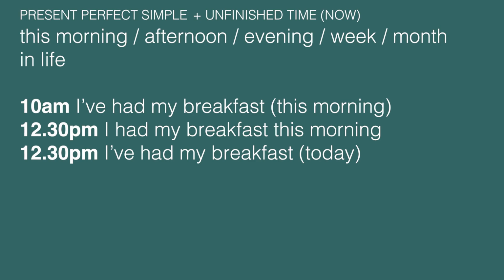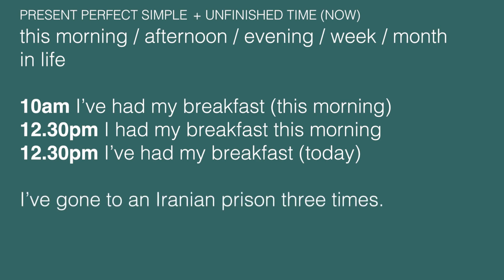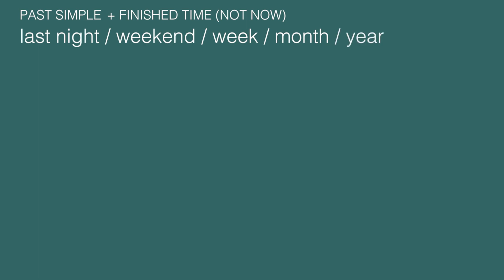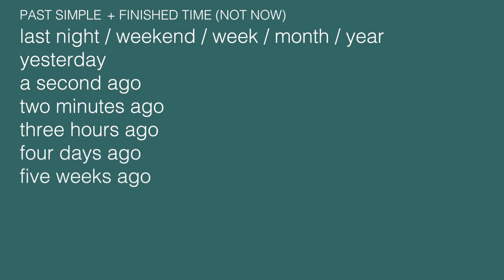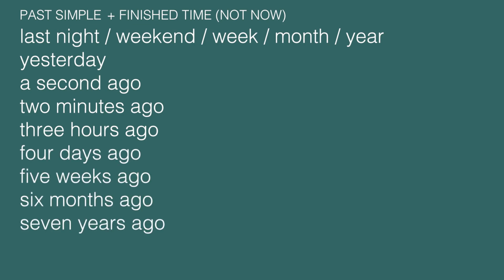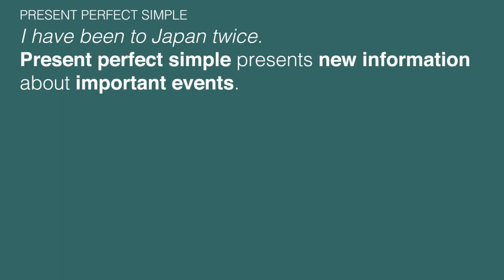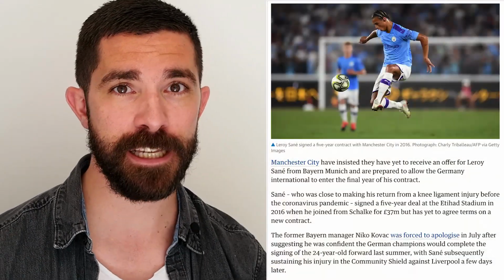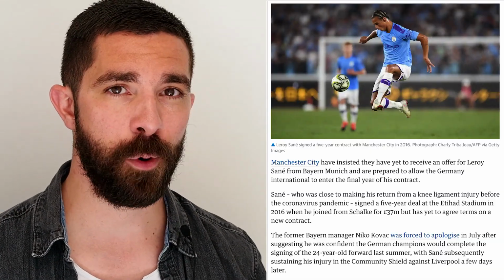Grammar | Present Perfect Simple vs. Past Simple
A classic problem for students.